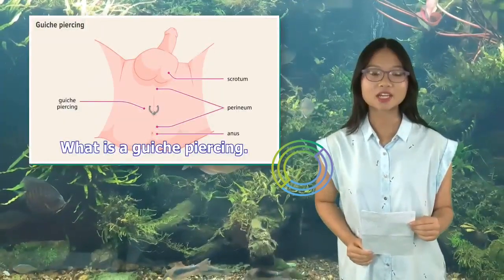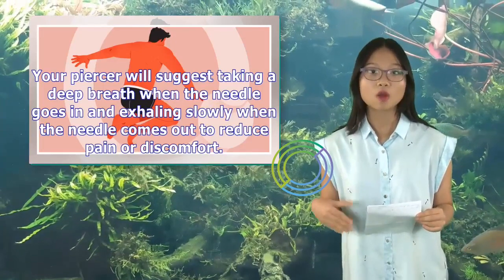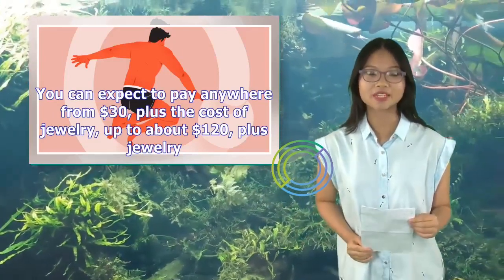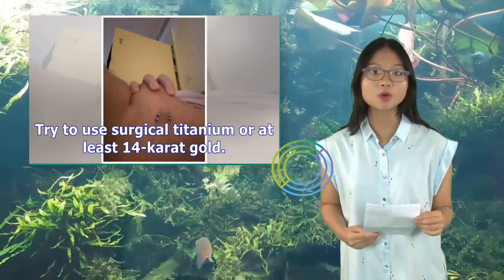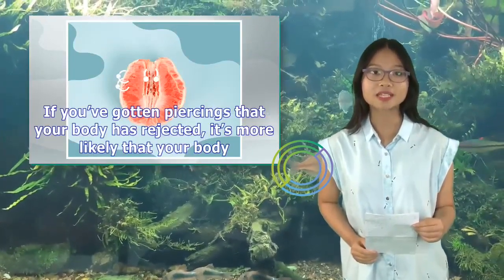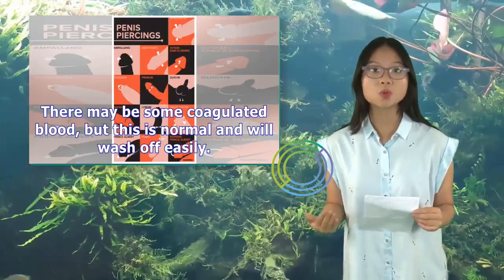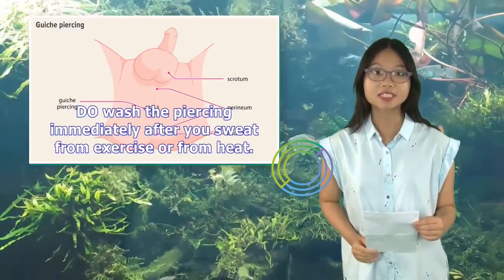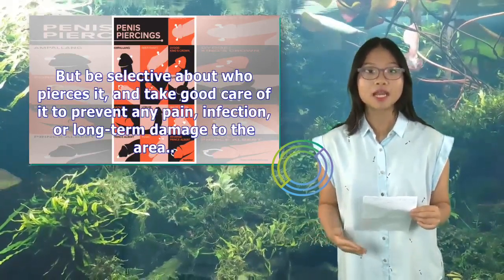Everything You Need to Know About Guiche Piercing | Tita TV